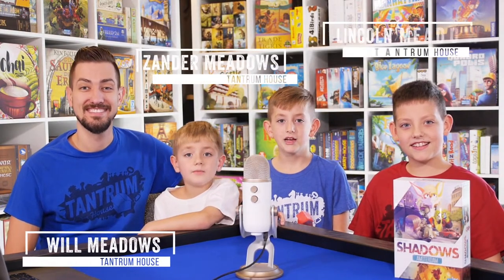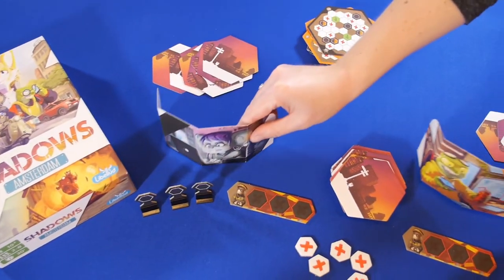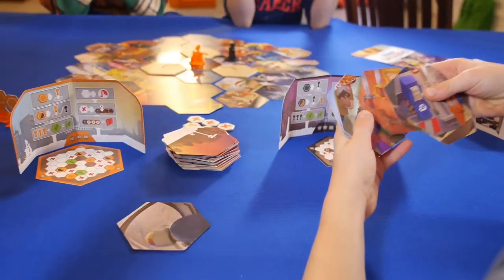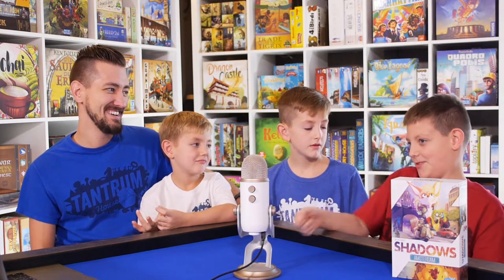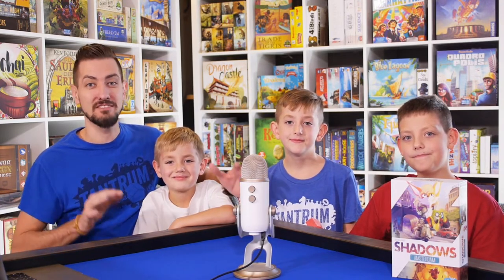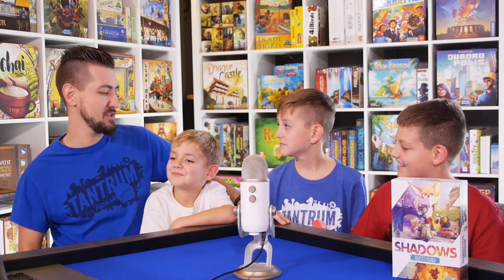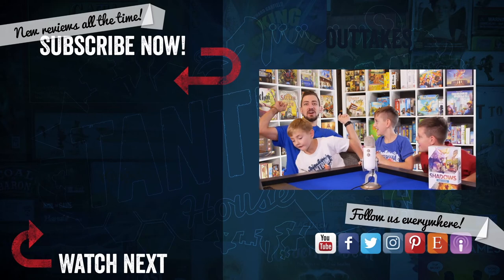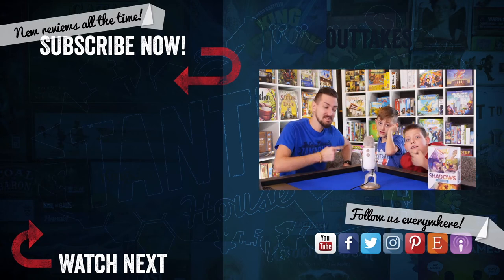Shadows: Amsterdam Board Game Review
Will and the boys look at the new Shadows Amsterdam from Libellud. It's a real-time, image sharing, party game for 2-8 players.